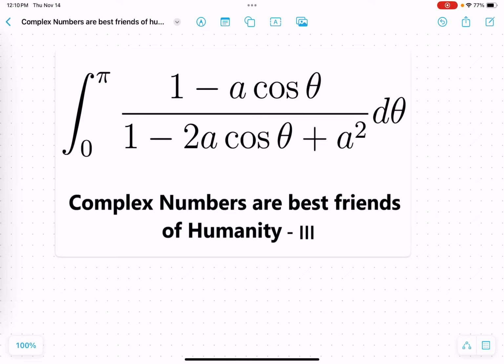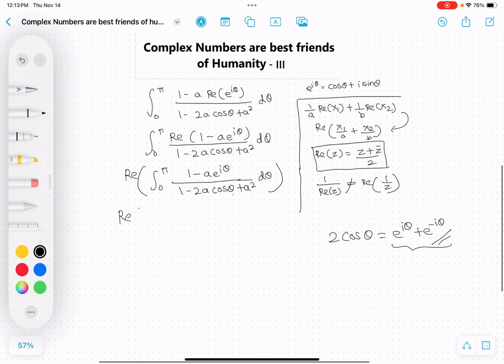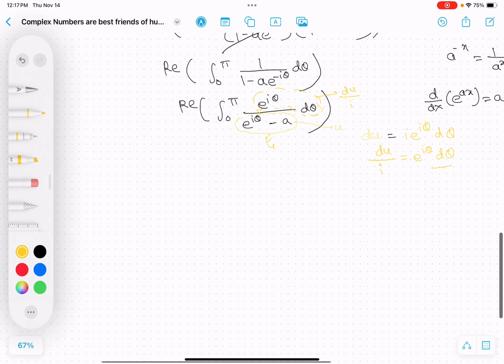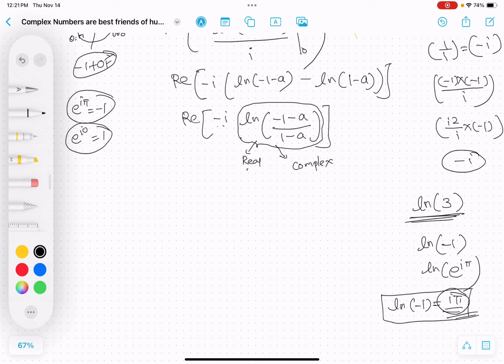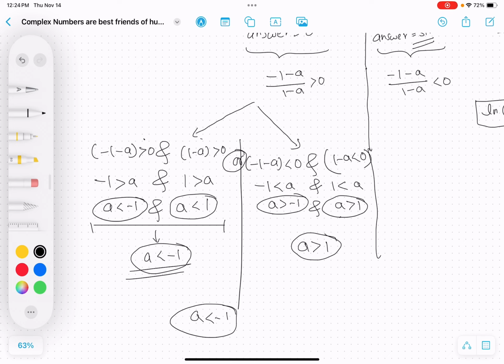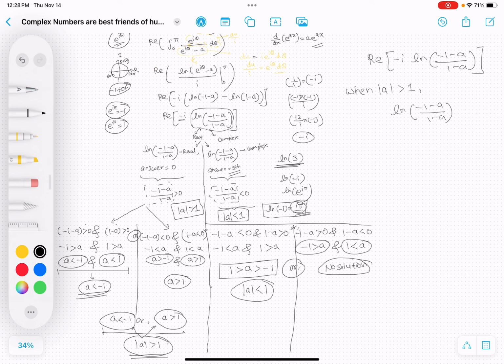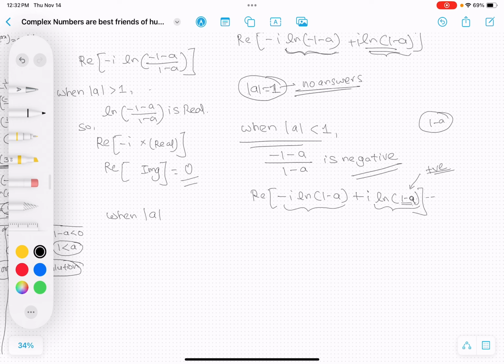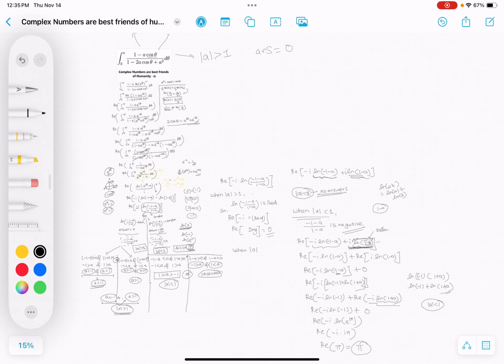Complex numbers are best friends of Humanity - III